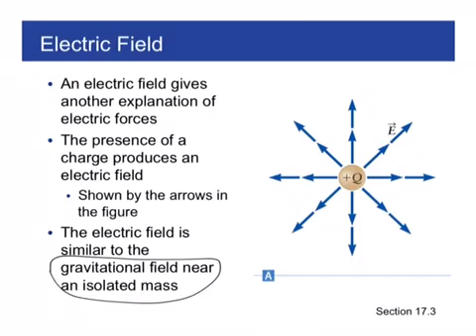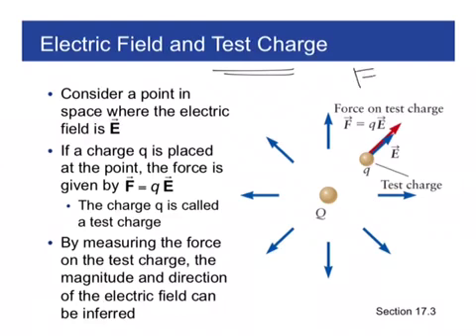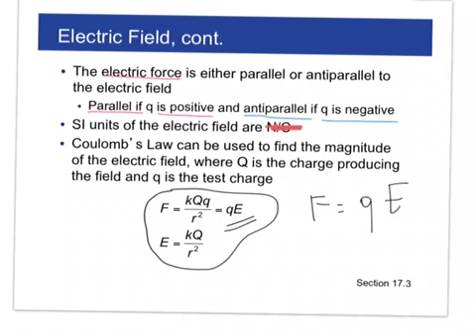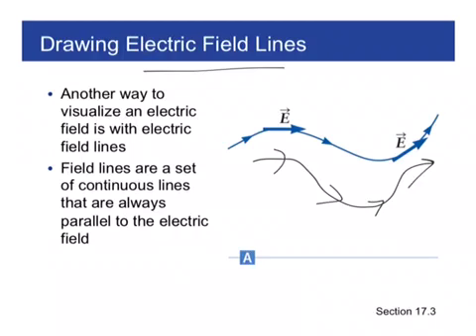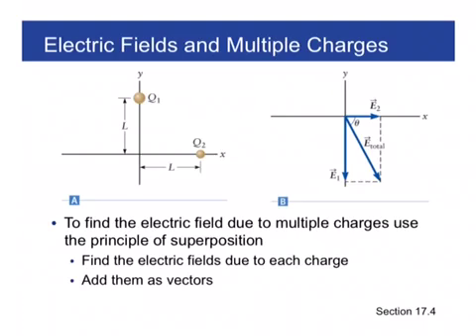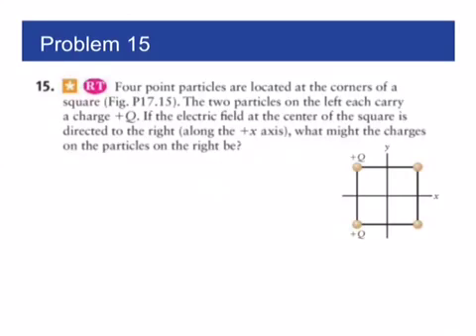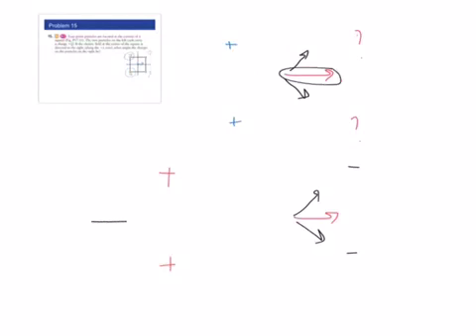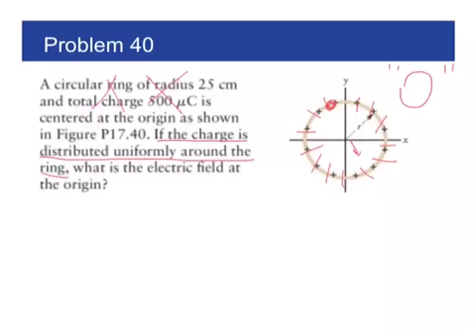Lecture 1 video 3